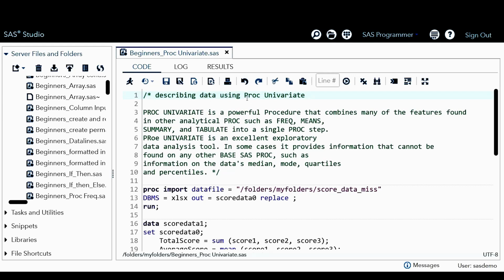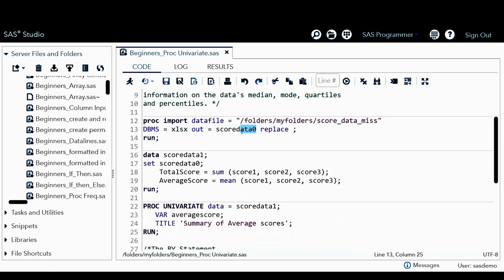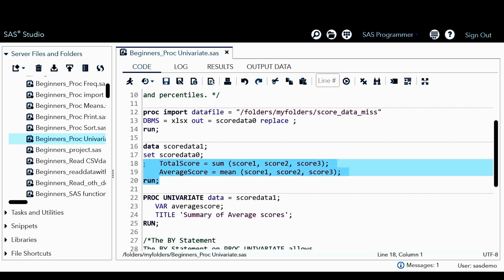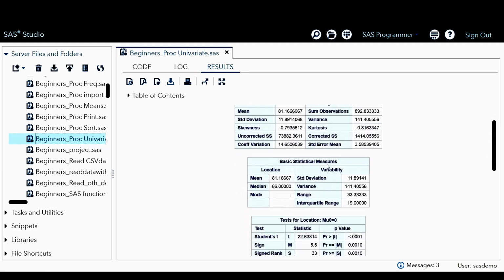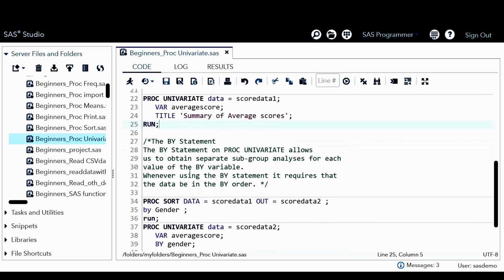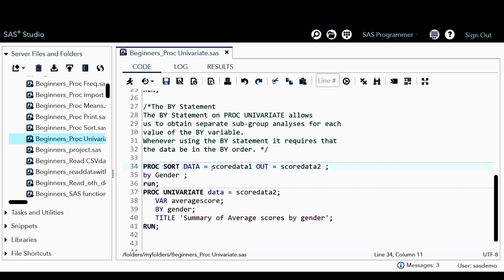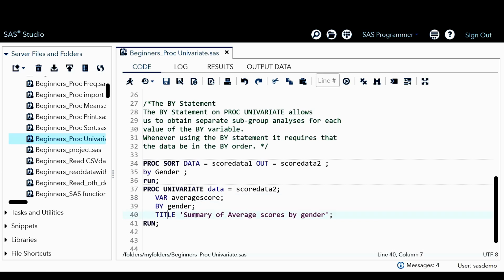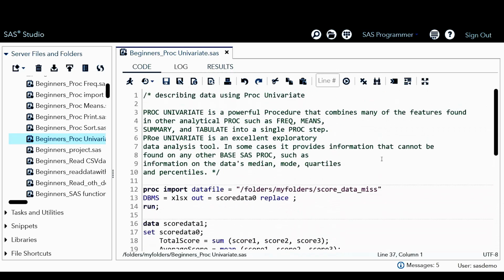SAS BASE certification prep course for SAS Beginners: Proc Univariate